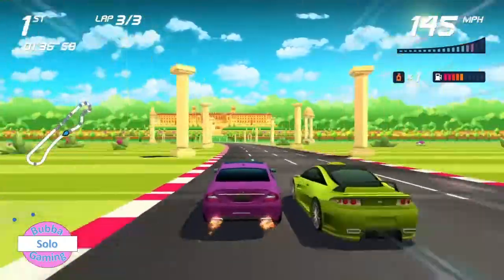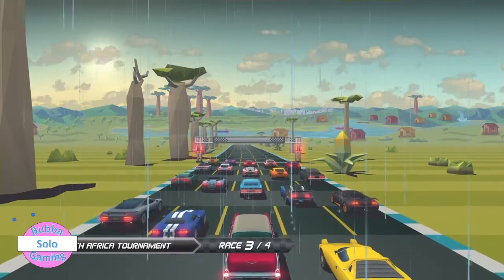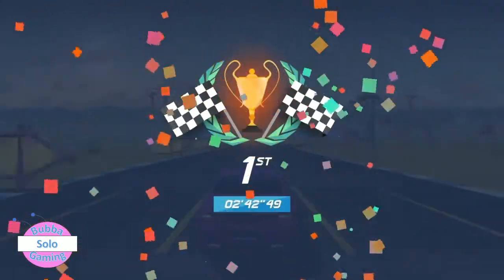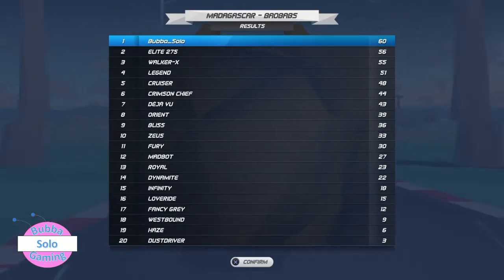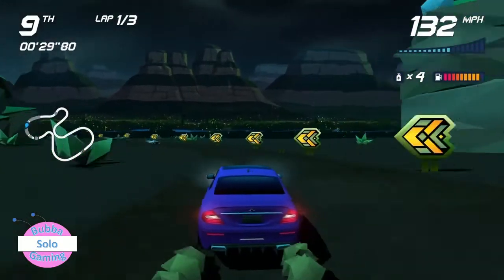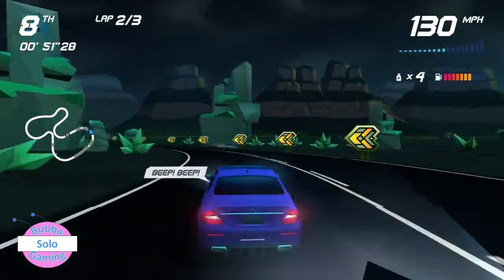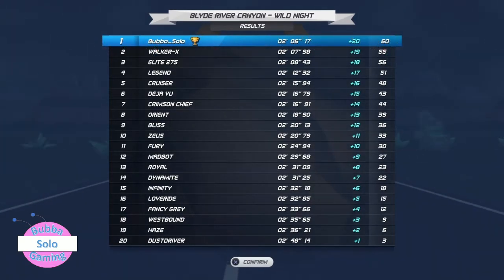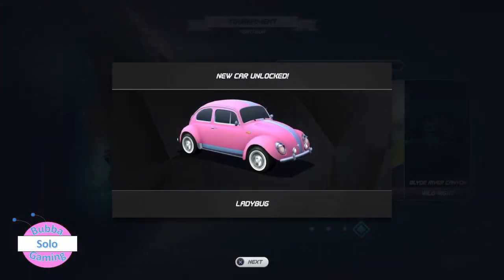Horizon Chase Turbo | Unlocking Ladybug | Win Amateur Tournament | Let's Play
Come along with me as I tackle the last four races of the amateur circuit in my bid to unlock the ladybug.  I must earn first place overall on these South African tracks.  Is my recently unlocked Specter up to the task?  Have my driving skills improved enough that I can climb to the top of the Amateur ranks?  Ride with me to find out.  Enjoy hearing racing tips and tricks as I speed along.
Intro (0:00)
Overseas (0:40)
Monumental (3:50)
Baobabs (6:16)
Wild Night (9:24)
Ladybug (12:25)